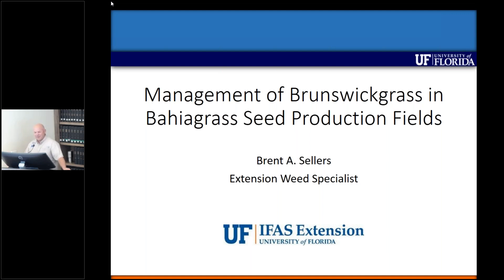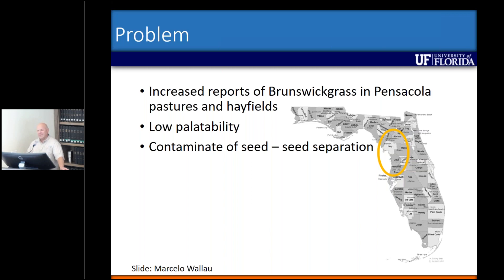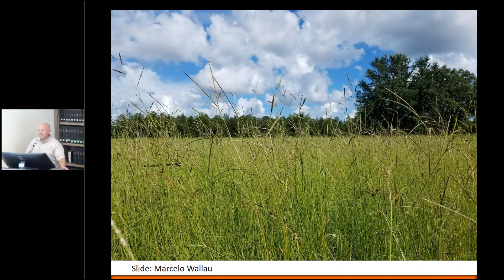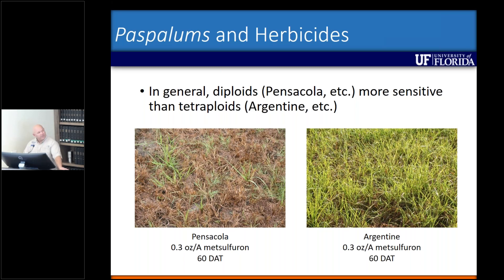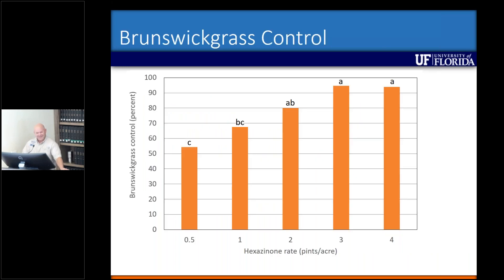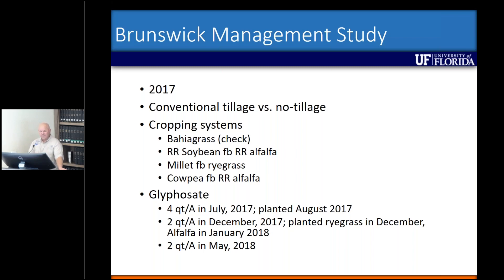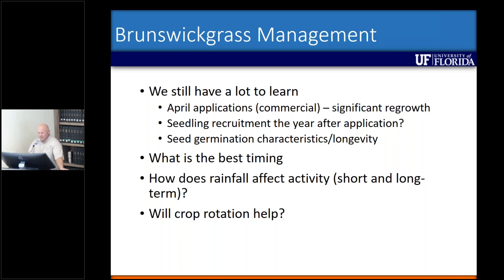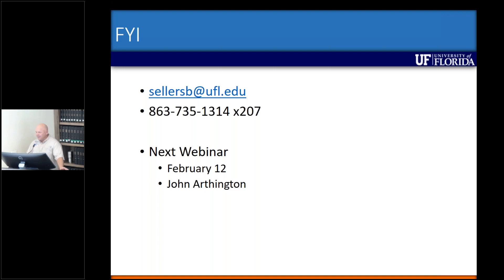Management of Brunswickgrass in Bahia Seed Production Fields - Brent Sellers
This presentation was recorded on January 8, 2019 as an Ona Weed Science Program Highlight at the UF/IFAS Range Cattle Research and Education Center, in Ona, FL. Brent Sellers is a professor who specializes in pasture and rangeland weed management.